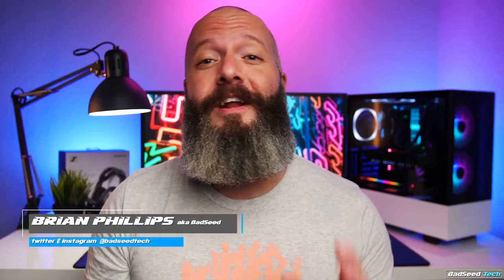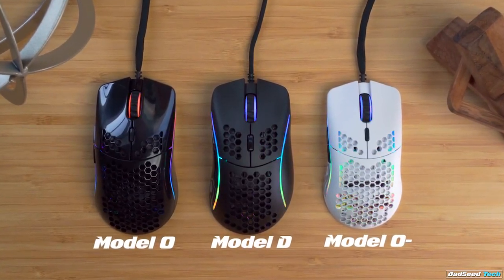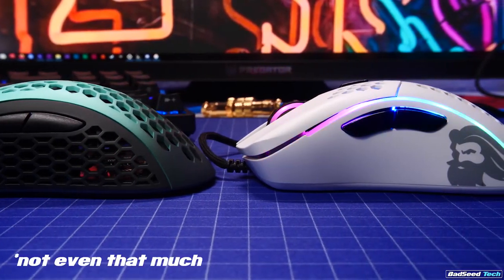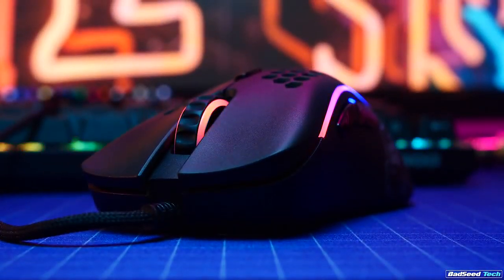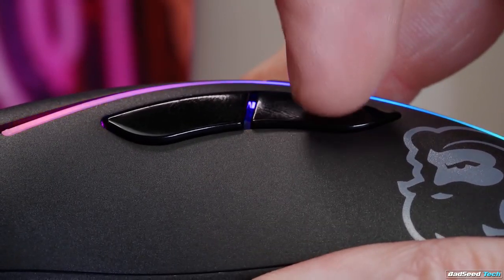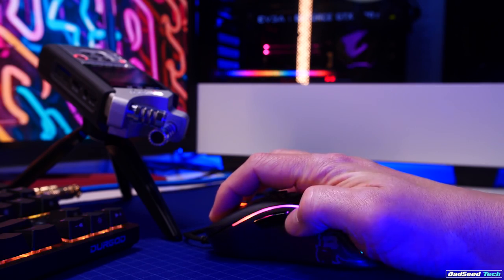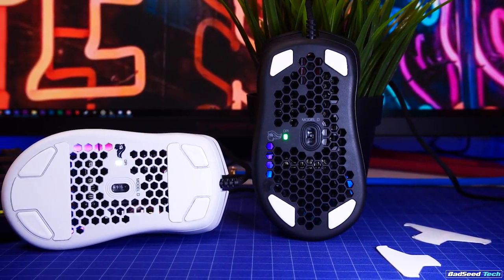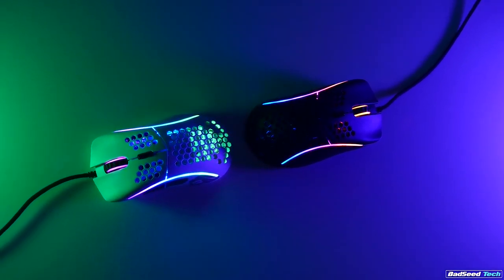Mouse Gamer Glorious Model D